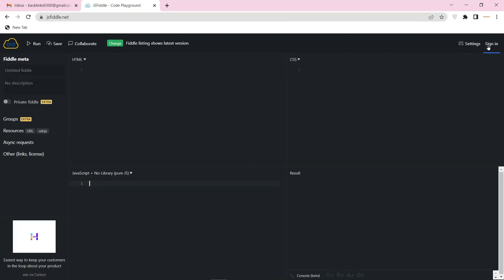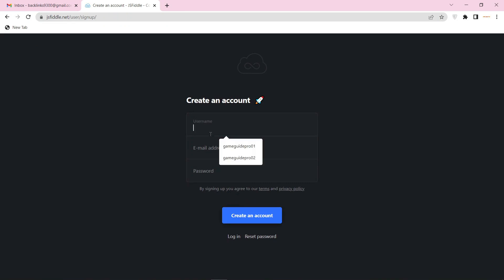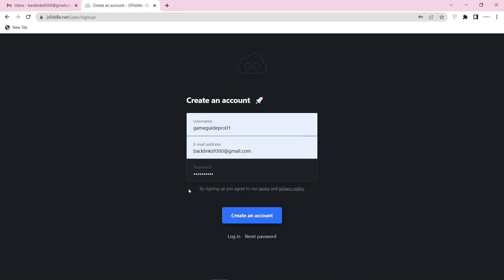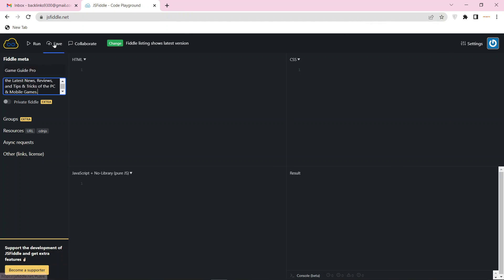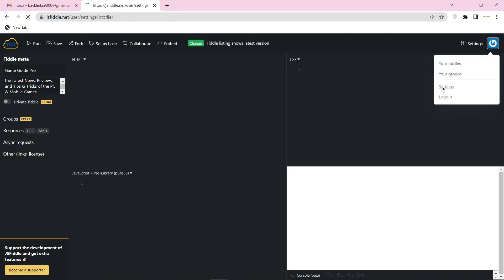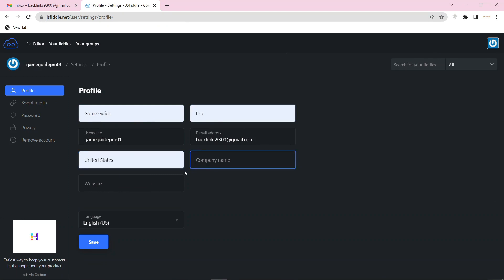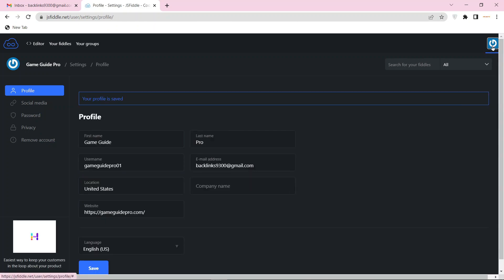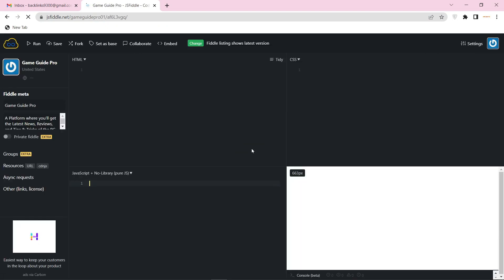How To Create Profile Backlink On Jsfiddle | SEO Linkbuilding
In this tutorial i will teach you How To Create Profile Backlink on Jsfiddle.net Step by Step Linkbuilding Guide.